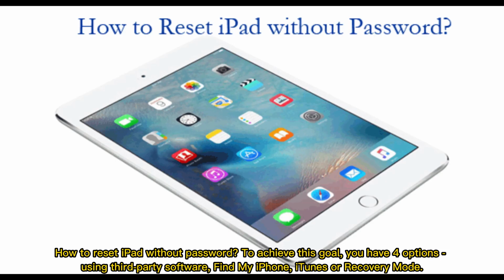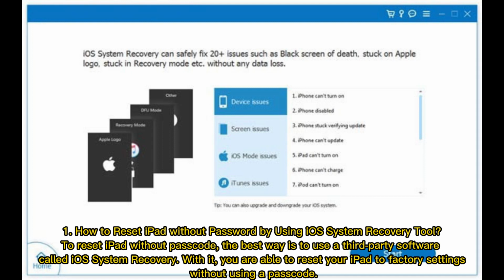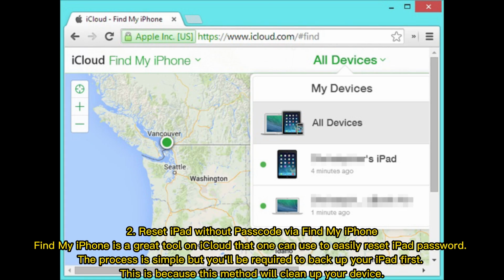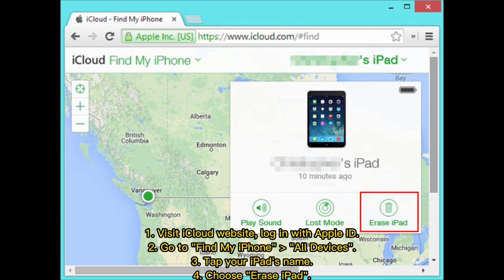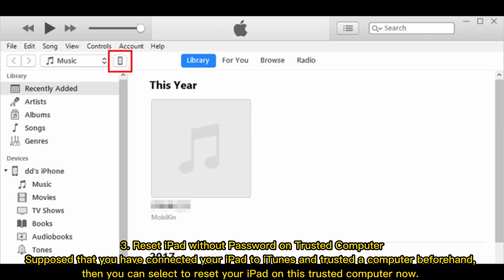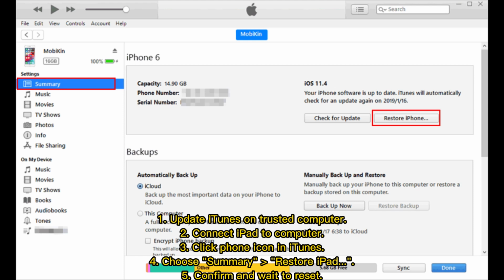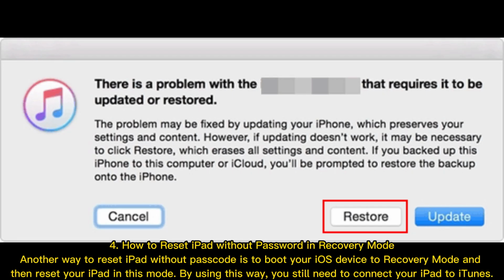How to Reset iPad without Password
Forgot your iPad password while trying to reset the device? Don't worry! This post will tell you how to reset iPad without password - 4 fast & easy ways will be shown in the video.